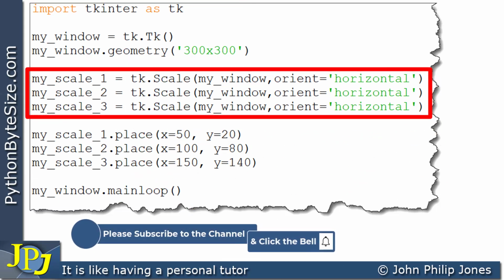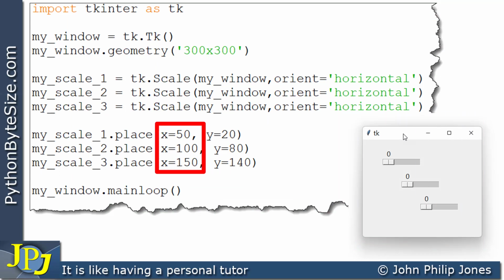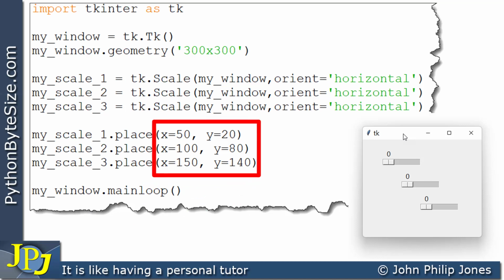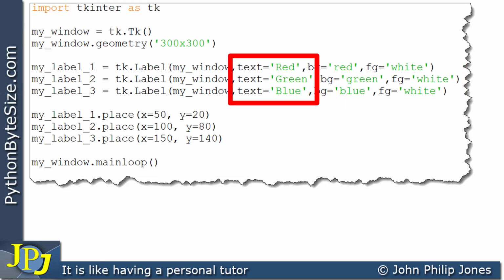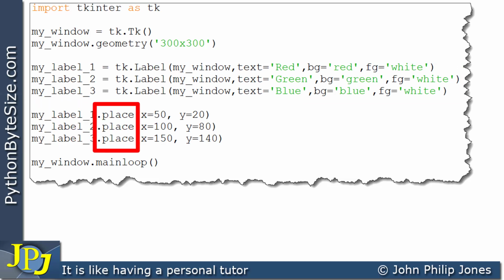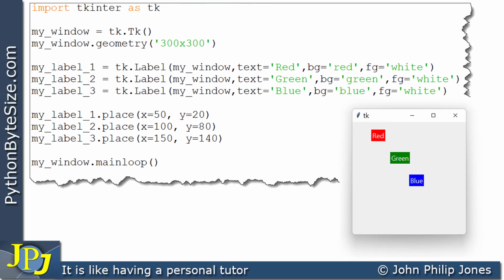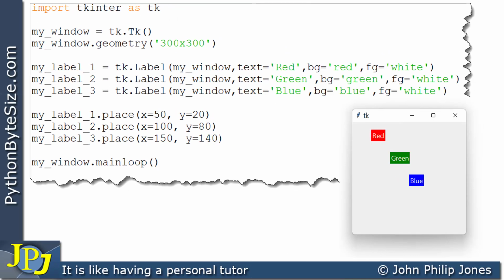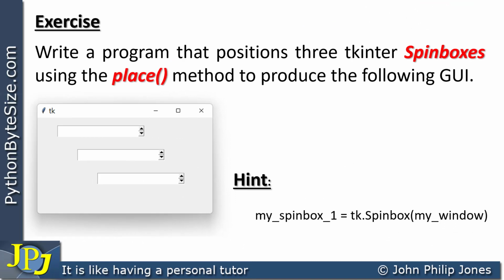Positioning a tkinter label with the place method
This tutorial looks at how a tkinter labels can be positioned on a window using the place() method. It also sets an exercise for you to attempt.